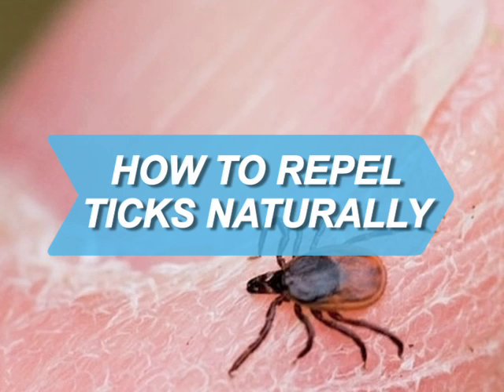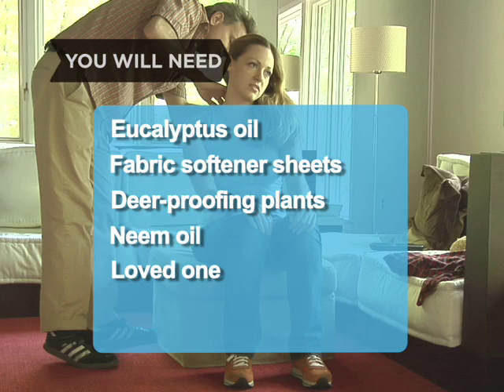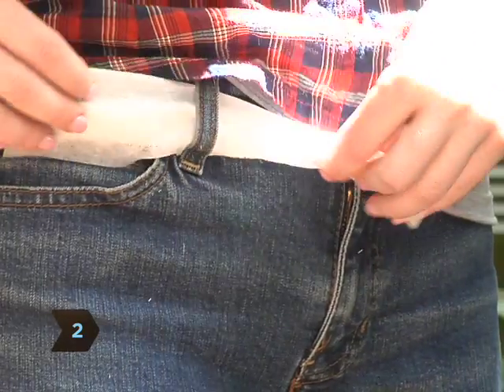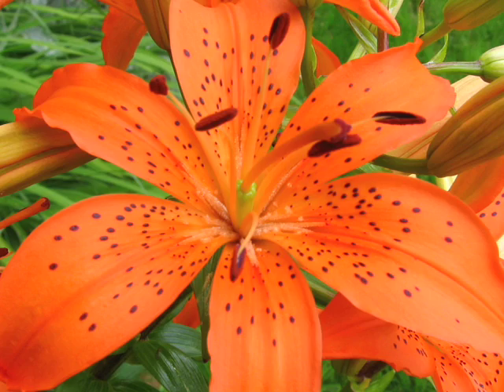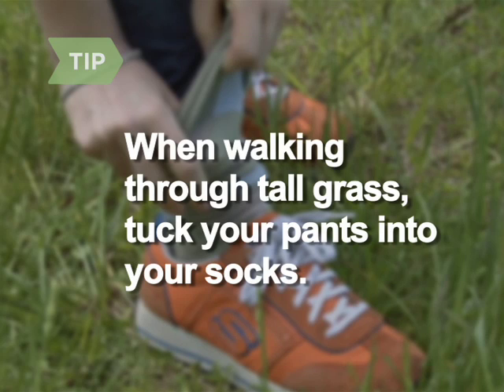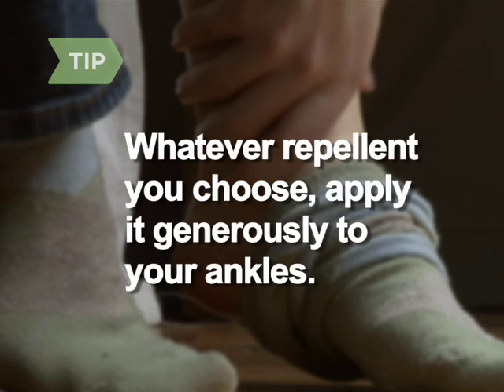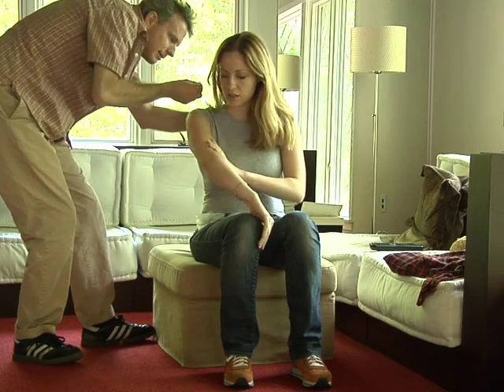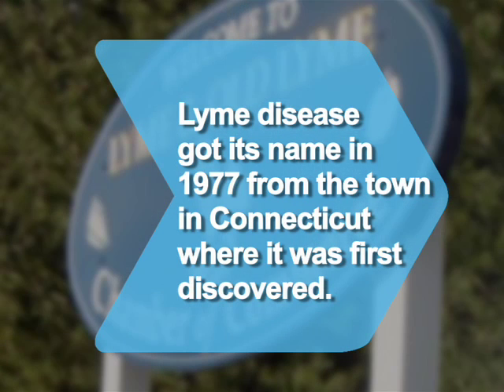How to Repel Ticks Naturally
Protect yourself from Lyme disease without exposing yourself to a lot of pesticides.

Step 1: Dab on a little eucalyptus
Dab on a little eucalyptus oil—studies show ticks hate it. Just add ten drops of eucalyptus essential oil to your sunscreen.

Step 2: Try fabric softener sheets
Tie a fabric softener sheet to your belt. Though no studies have been done to prove it, many hikers swear the smell repels ticks and other pests.

Step 3: Plant things deer hate
Put a few plants in your garden that deer hate: ferns, daffodils, tiger lilies, snapdragons, geraniums, and morning glories.

Tip
When you are walking through tall grass or a tick-filled area, tuck your long pants into your socks.

Step 4: Apply neem oil
Rub some neem oil directly on your skin. Derived from a plant native to India, this oil has been a popular natural insecticide in Asia for centuries because it repels over 200 kinds of pests, including ticks. Find it at health food stores.

Tip
Whatever repellent you choose to use, apply it generously to your ankles, a tick’s favorite stomping ground.

Step 5: Do spot checks
No matter how careful you may be, if you’ve been in an area with deer, and therefore ticks, have someone check your skin right away. If you see a tick, don’t freak out. Many don’t bite right away, and it can take up to 24 hours after the initial attachment for ticks to transmit disease.

Lyme disease got its name in 1977 from the town where it was first discovered—Lyme, Connecticut.